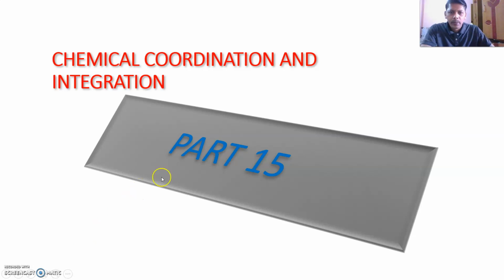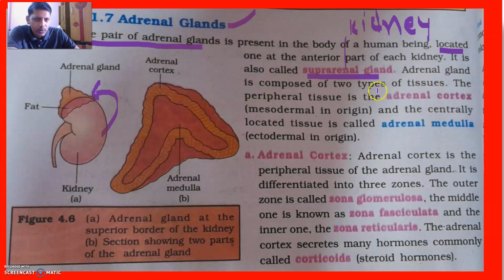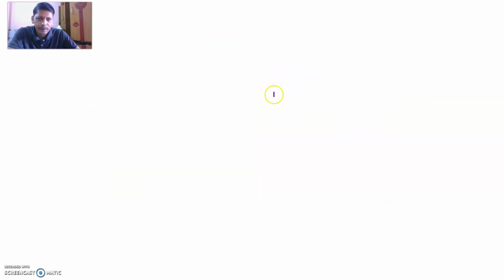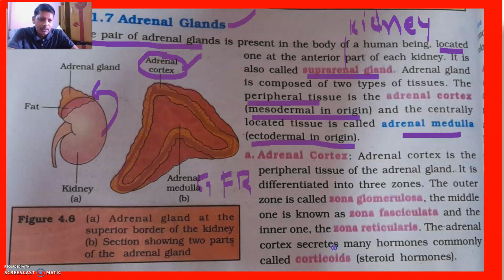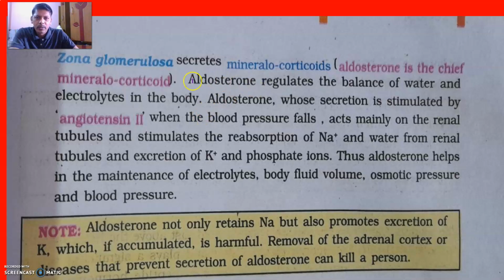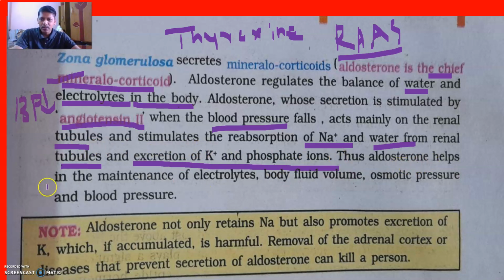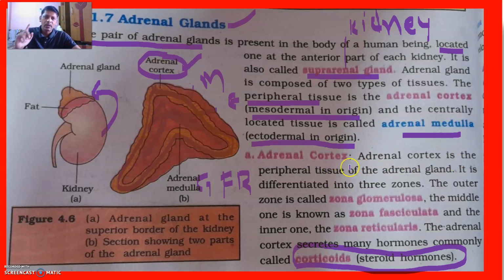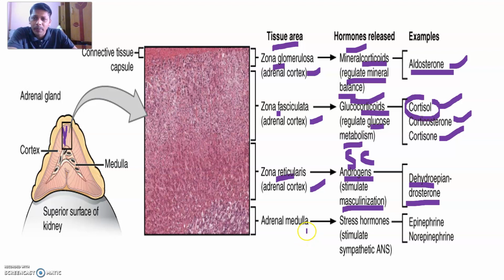CHEMICAL COORDINATION AND INTEGRATION PART 15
ADRENAL GLAND